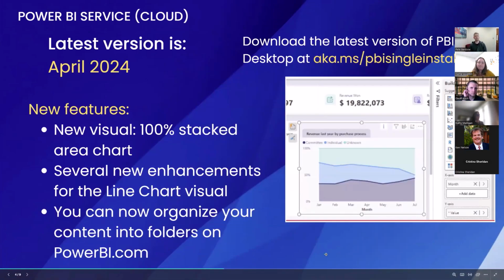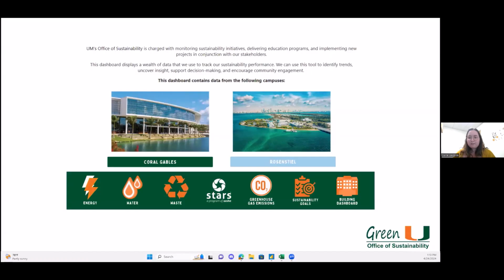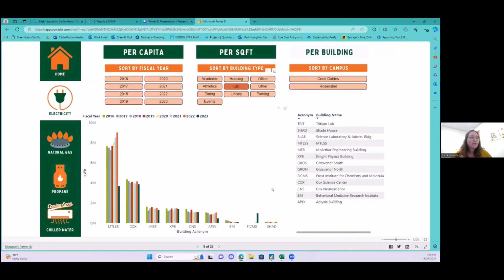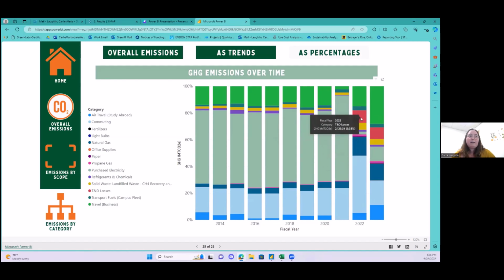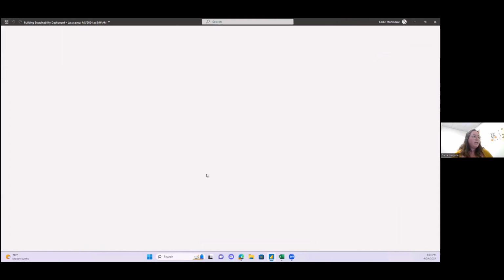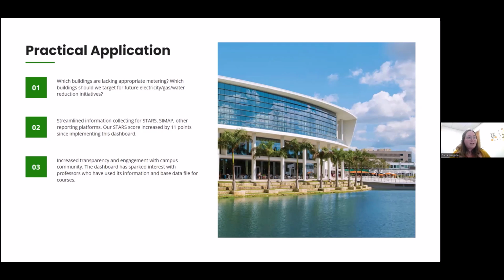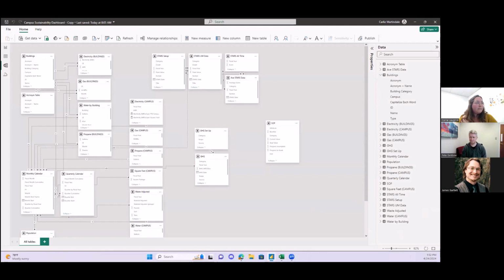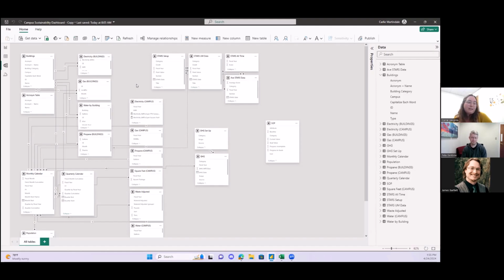Higher Ed Power BI User Group - April 2024 meetup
Carlie Laughlin: Building a Campus Sustainability Dashboard in Power BI